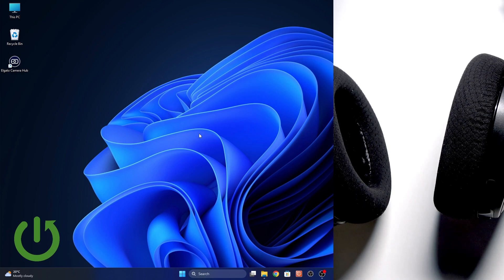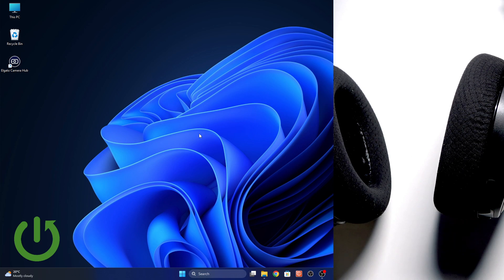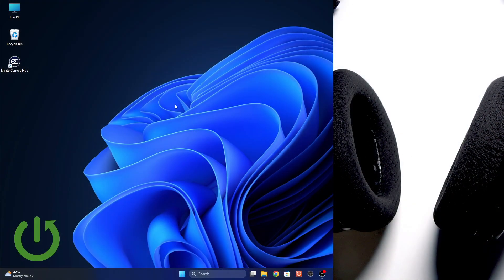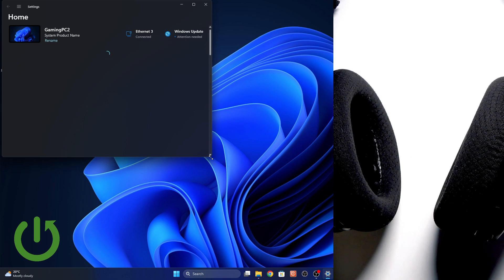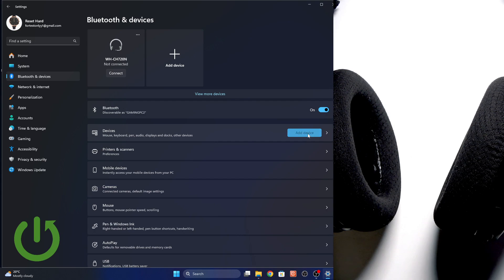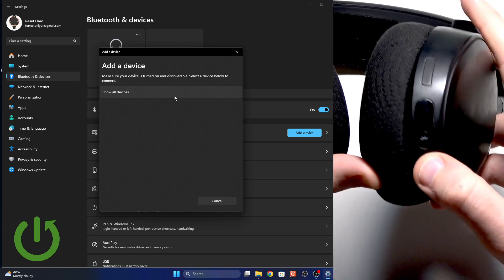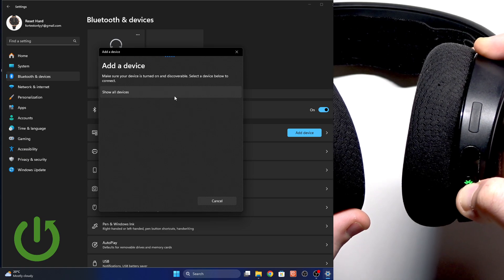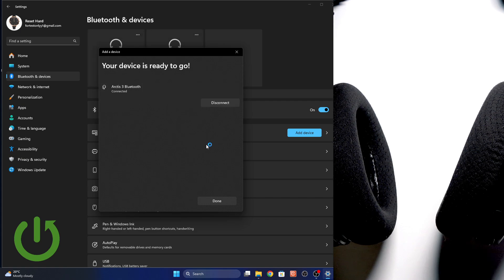STEELSERIES Arctis 3 – How to Pair With PC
If you want to connect your STEELSERIES Arctis 3 headphones to your PC, this video will guide you through each step of the pairing process. Learn how to use Bluetooth settings on Windows, activate pairing mode on your STEELSERIES Arctis 3, and make sure your headphones are properly connected for the best audio experience. Whether you’re setting up your headset for gaming, music, or calls, this tutorial will help you get your STEELSERIES Arctis 3 working with your computer quickly and easily. Follow along to avoid common issues and enjoy seamless wireless audio on your PC.

How to pair STEELSERIES Arctis 3 with PC?
How to connect STEELSERIES Arctis 3 headphones to Windows computer?
Where is the Bluetooth pairing button on STEELSERIES Arctis 3?

0:00 Introduction
0:08 Open Windows Bluetooth settings
0:20 Activate pairing mode on STEELSERIES Arctis 3
0:35 Select Arctis 3 from device list
0:50 Complete pairing and test connection